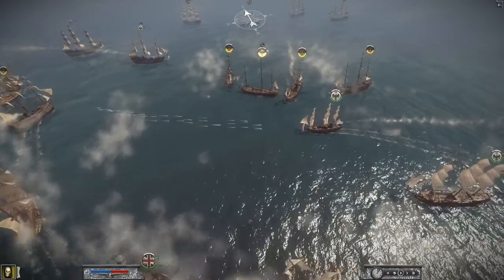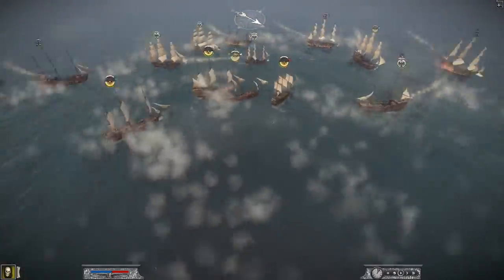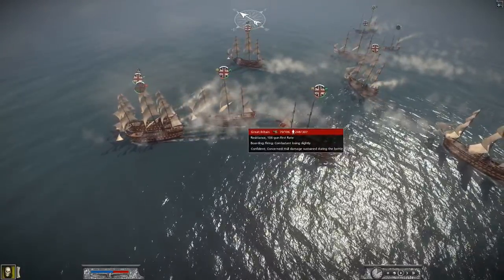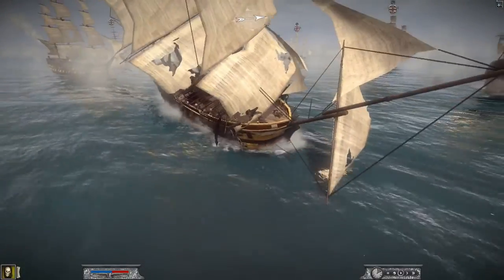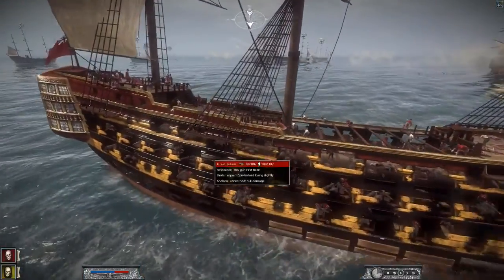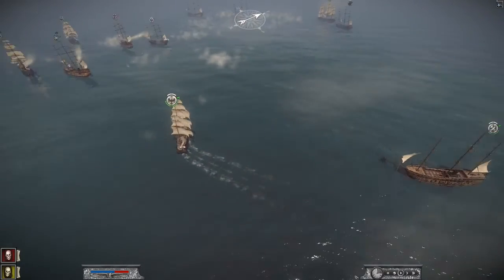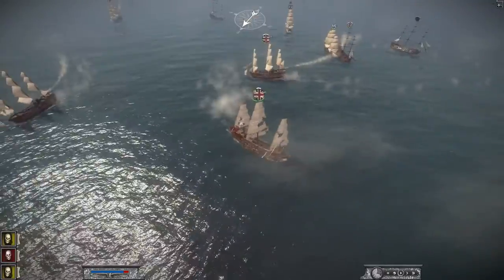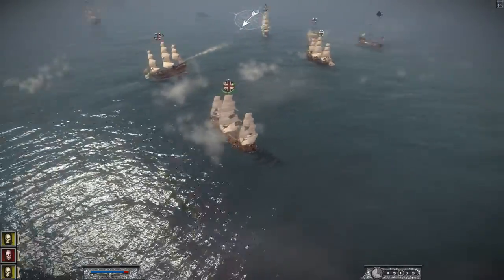Capital Ship Engagement (Massive Battles)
The admiralty has directed us to intercept the enemy's capital ships in their crossing of the straits. Our strike force has been reinforced with the new ironclad and steam ship designs fresh from the ship yards in order to tackle the enemy's first rates